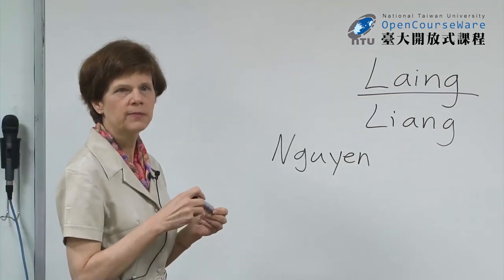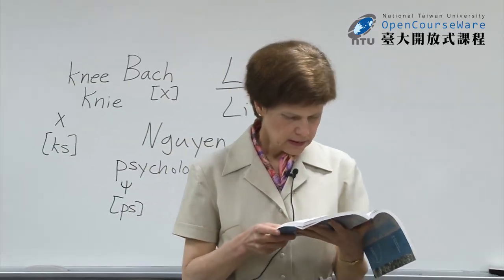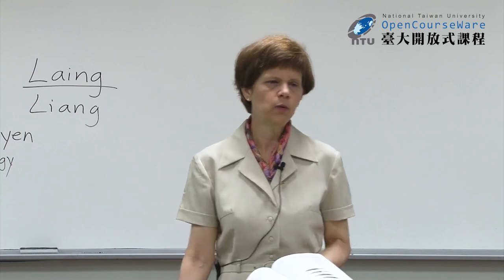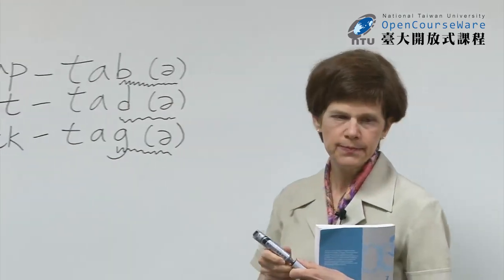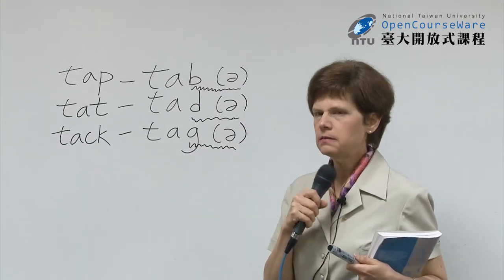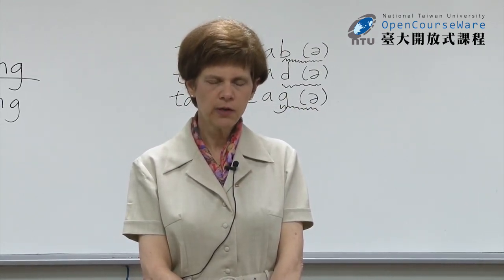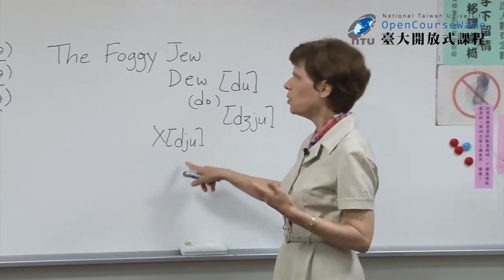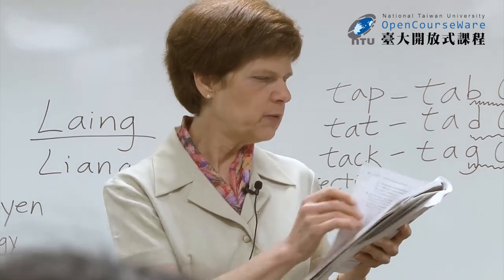英語語音學二 09. Voice Onset Time III (2021 updated)